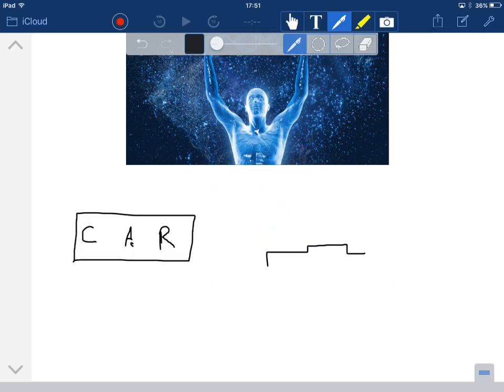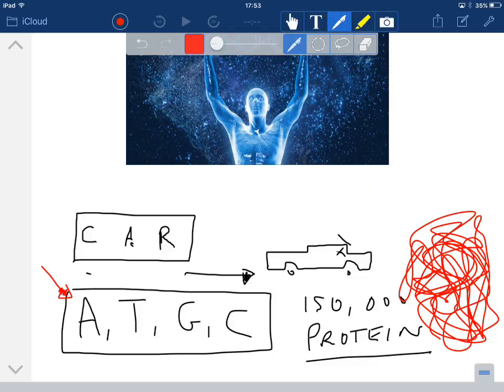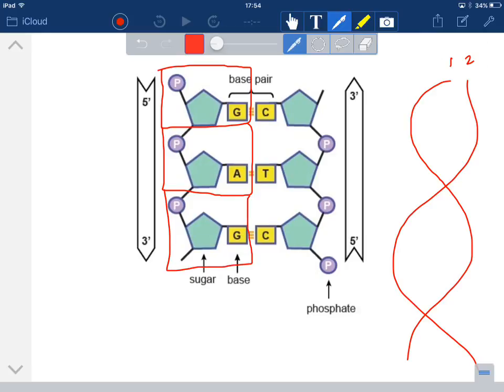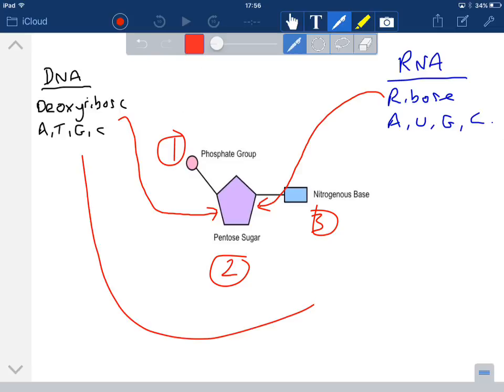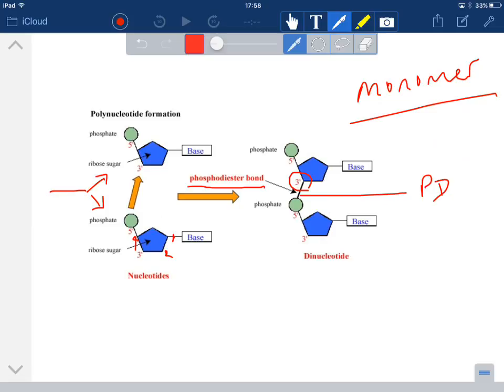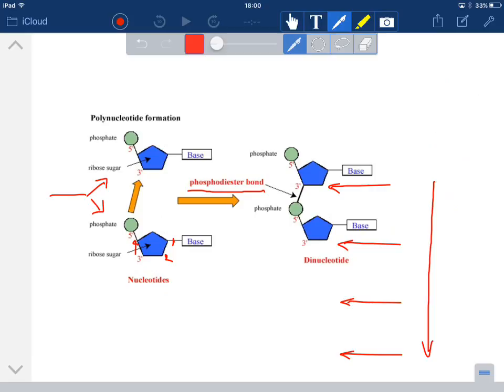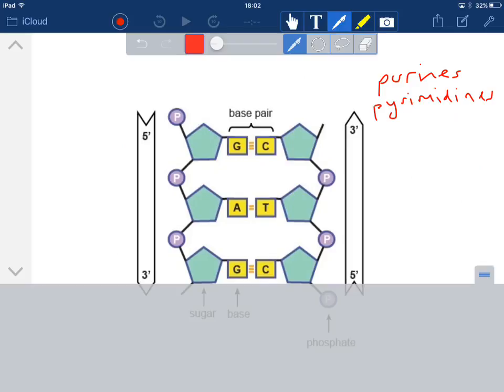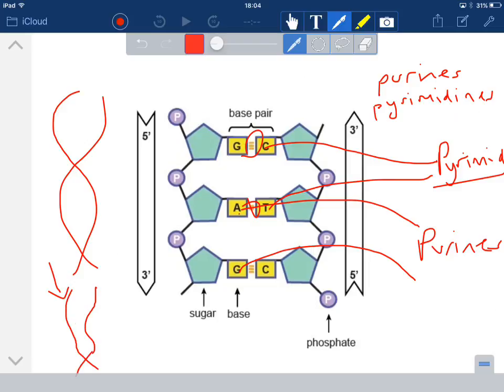Amazing DNA and nucleotide structure